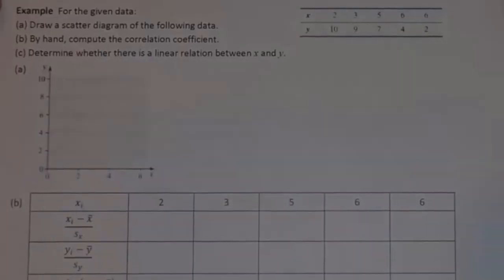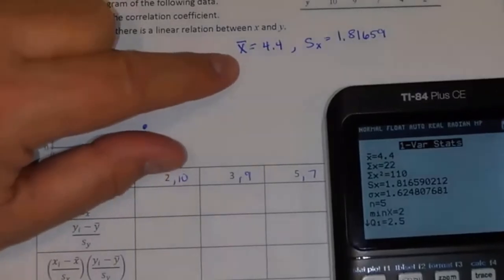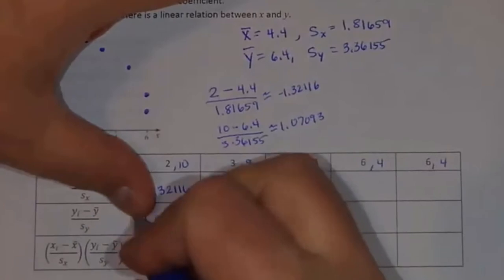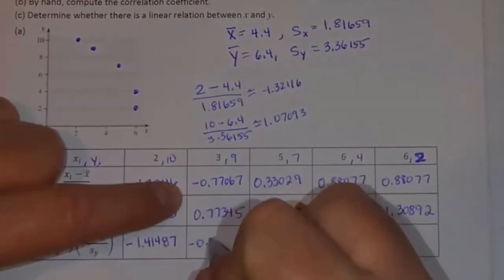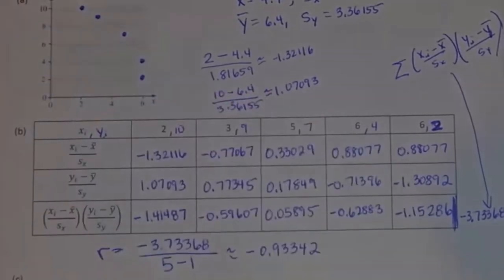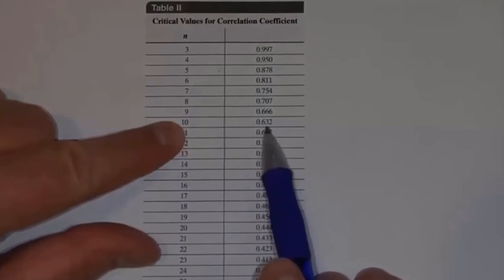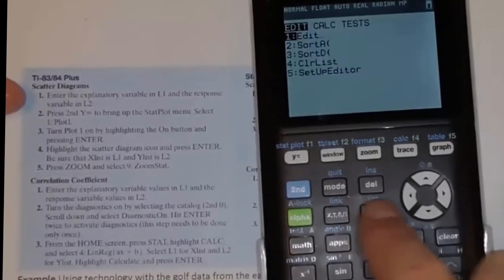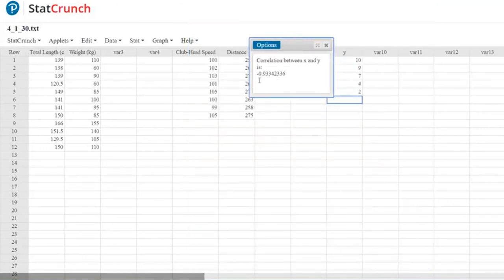Statistics Section 4.1 Video 3 of 4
Calculating the Linear Correlation Coefficient by Hand, Using a TI-84, and Using StatCrunch